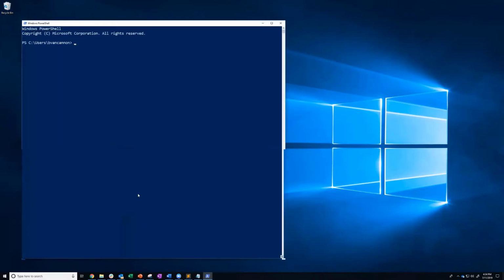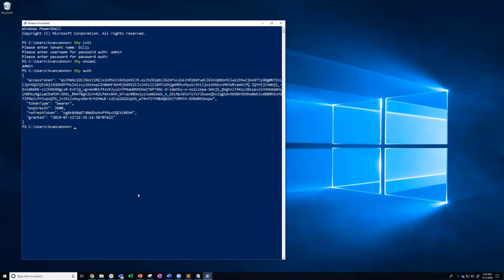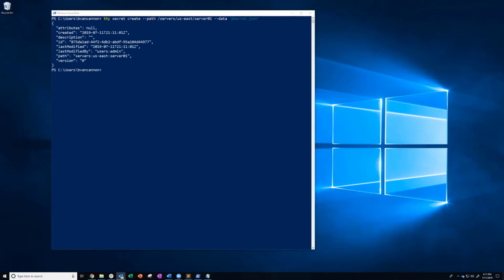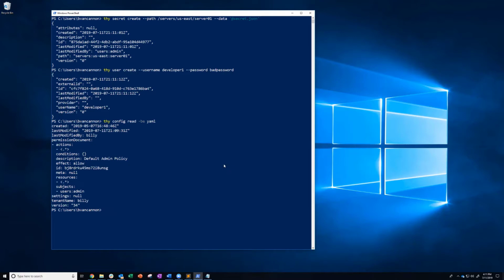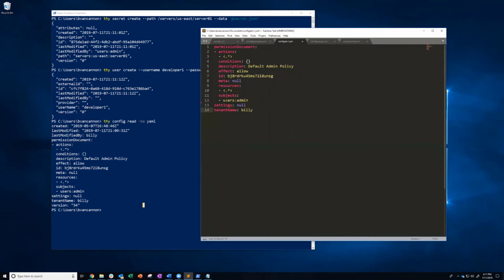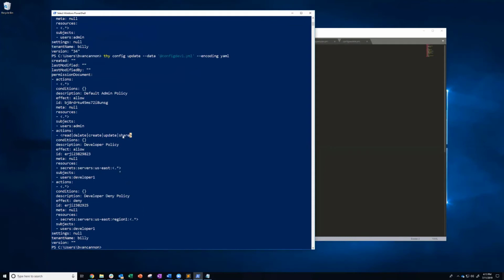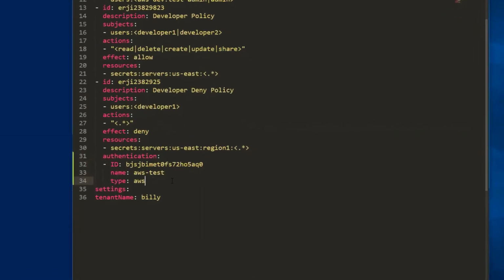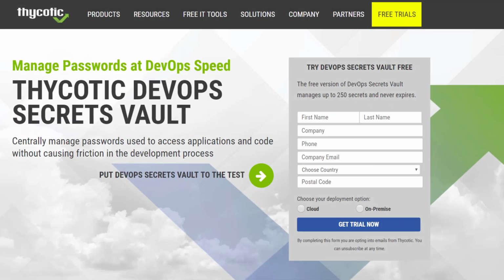DevOps Secrets Vault Software | Step-by-Step “How-to” Demo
With DevOps Secrets Vault you can securely provide secrets at the SPEED and AGILITY DevOps needs to stay competitive

TRANSCRIPT:
The rapid, iterative DevOps workflow can expose security vulnerabilities tied to privilege management. With Thycotic’s DevOps Secrets Vault you can securely provide secrets at the speed and agility DevOps needs to stay competitive.

ESTABLISH VAULT:
You begin by establishing your secrets vault
Open the shell program corresponding to your operating system.
a. Enter the “thy init” command
b. Enter your tenant name, “admin” for username, and the password you selected.
c. Then type the “thy whoami” command to verify you are logged in as the admin.  You are authenticated to the vault!
d. Type “thy auth” and get your initial access token

CENTRALIZE SECRETS:
Eliminate disparate vault instances with this platform-agnostic, centralized software solution. Secrets are created using industry-standard JSON files so you can define secrets with any key-value pair.

ENFORCE ACCESS:
Next let’s create a secret and a new user.
The secrets are structured in a hierarchy just like the file structure on your computer.
Save the secret we just showed in the JSON file using the “thy secret create” command to the path shown.
We’ll create user “developer1” and assign a password using the “thy user create” command.
Now let’s look at the permissions document using the “thy config read” command.
The default policy is set for the admin only.
You can see they have all full rights to all resources.
We want to give that user access to the path where the secret is stored by editing the permissions document.
Open a text editor.  Here we assign a policy id, description of the policy, the user, allowing full CRUD access, and specifying the path to the secret we just created.
You can also create a policy to deny access to secrets below that path.
Save the text file.
Save the updates to the permissions document using the “thy config update” command.
Developer1 now has full permissions on any secret at /servers/us-east, but no permissions to secrets a layer down in region1.
DevOps Secrets Vault lets you centralize management and enforce access control to minimize privilege account sprawl without sacrificing productivity.

AUTOSCALE and CONNECT TO ALL APPS
Thycotic’s DevOps Secrets Vault can scale with your AWS, Azure or GCP deployment. It also integrates with common DevOps tools, like Kubernetes and Jenkins, and robotic process automation tools. It can remove standing access to critical infrastructure with dynamic secrets for your cloud platforms.

There is so much more to our DevOps Secrets Vault than I could ever cover in a brief video.